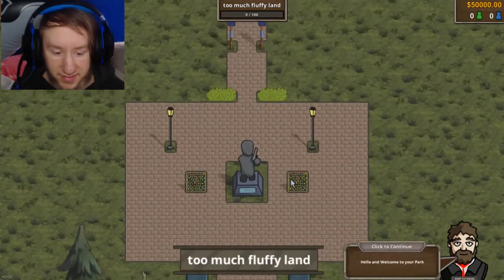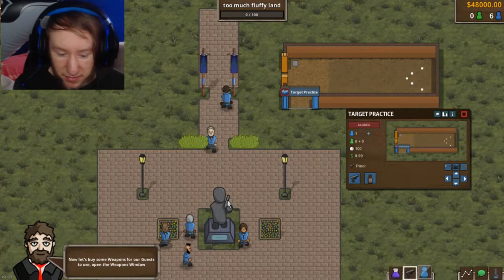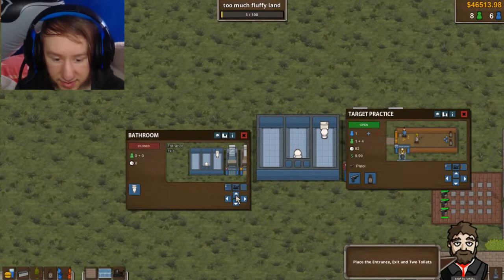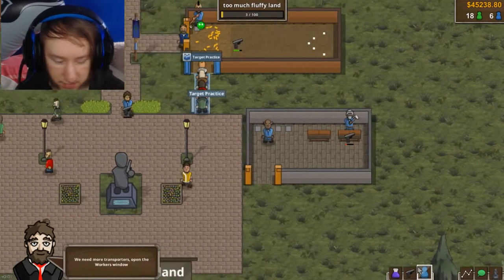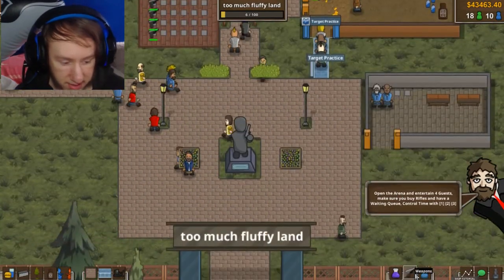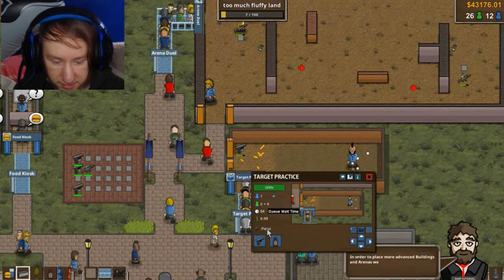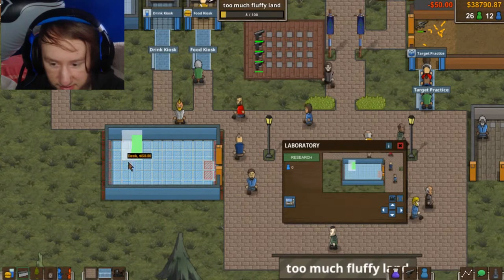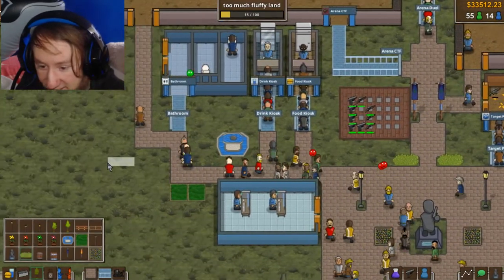FC Plays Battle Royale Tycoon